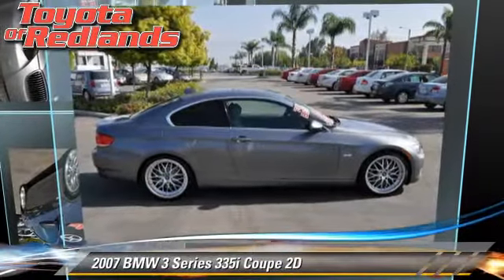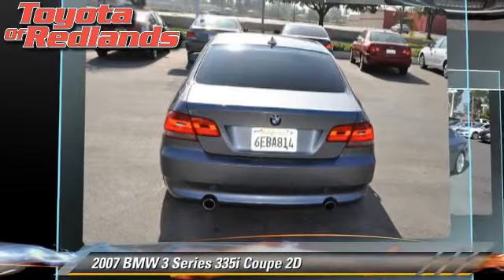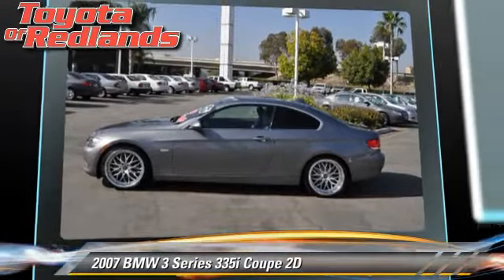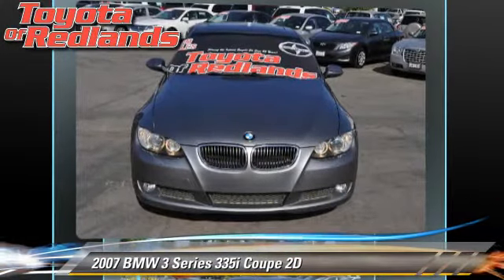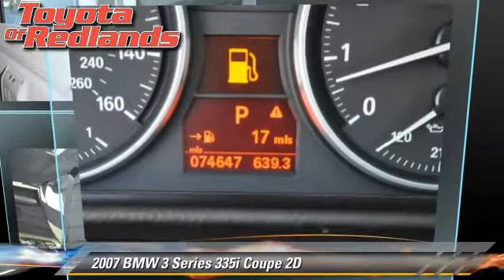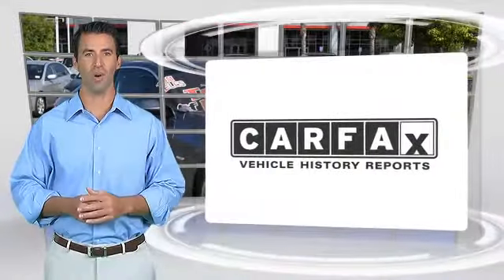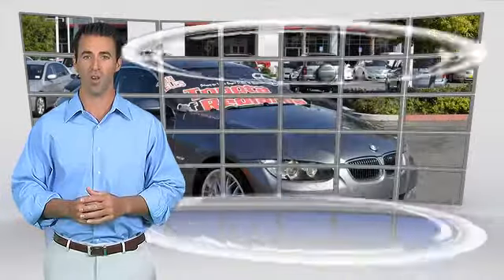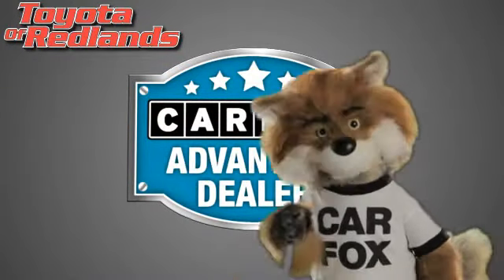Toyota Scion of Redlands, Redlands CA 92373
[DFIN:2:2335105:I:4DFC57F3:5b1594e5dbf64fe47e04913245ec593b]